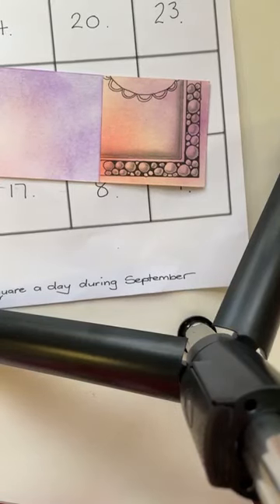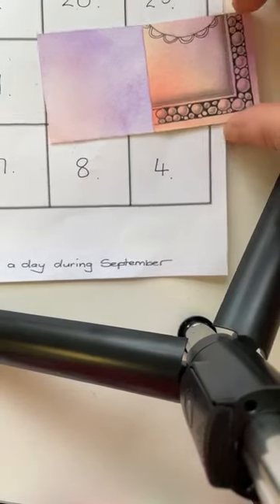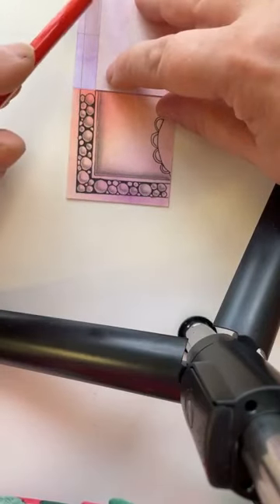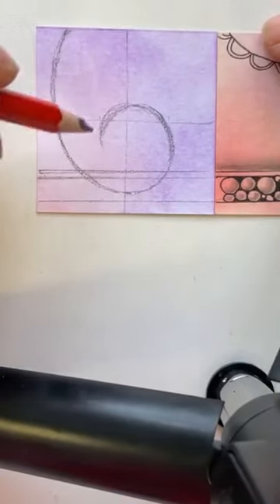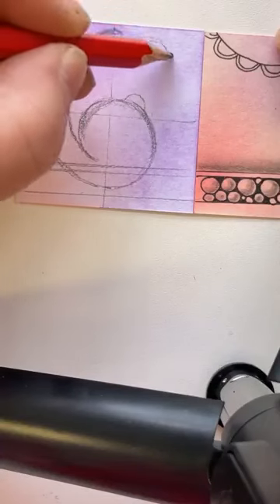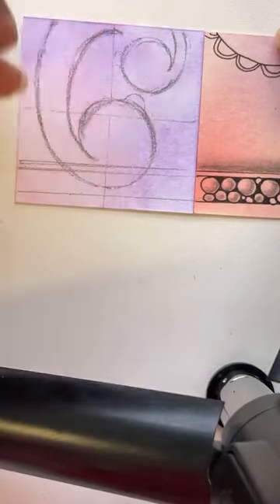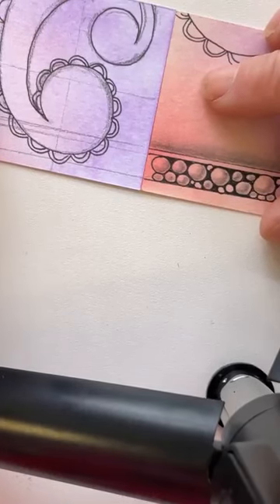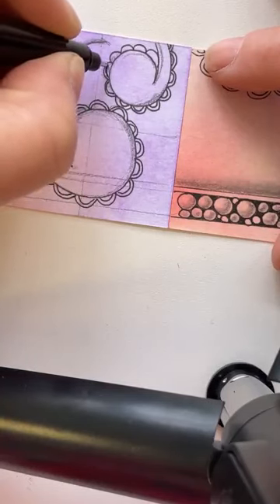Sanntangle Craftember Tile 8 of 30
Tile 8 of 30